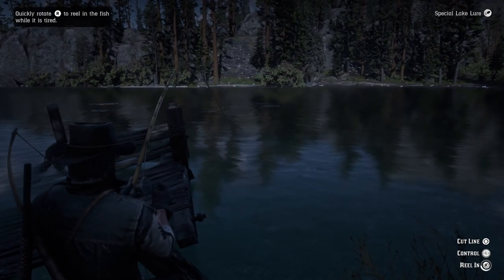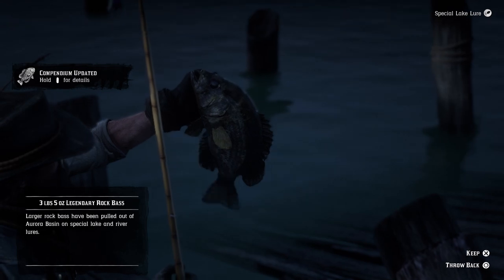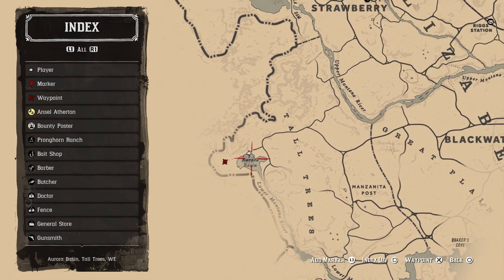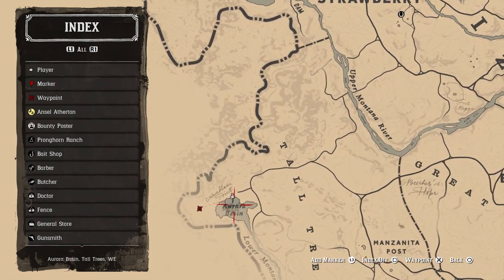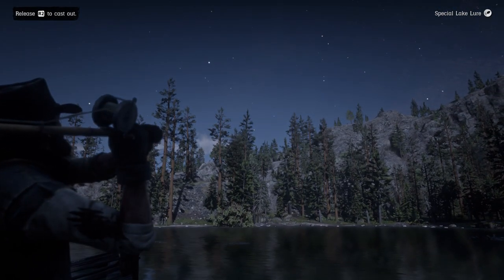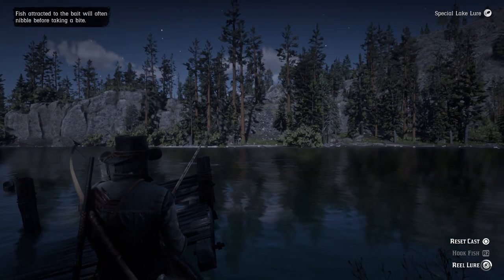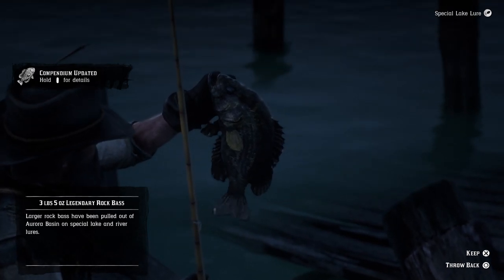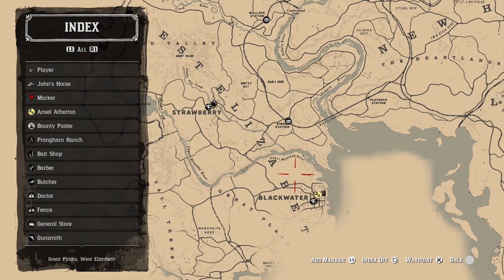Legendary Rock Bass Location : How To Catch Legendary Rock Bass In Red Dead Redemption 2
Ladies and Gentlemen welcome back to the channel !
Today I have the start of a brand new series on the channel.
I call this series my Red Dead Redemption 2 Legendary Fishing Guide.
This series will contain content showing you guys how you can catch every legendary fish in Red Dead Redemption 2 ! So grab your tackle box, hit the bait shop and lets go fishing. This video will show you how you can find and catch the Legendary Rock Bass  in Red Dead Redemption 2.
Thank you guys for 423 subs our next goal is 500 so if you guys can make that a reality it would be welly appreciated as I do tend to upload content every single day ! Enjoy the video today and hopefully this one helps you guys out, thank you guys for all the support you have shown in this Legendary Fishing Guide playlist as well as all of my other content! Links will be down below for the rest of my RDR2 content so feel free to show some love !Thanks once again for watching guys and I'm out! PEEACCCEEE !!!